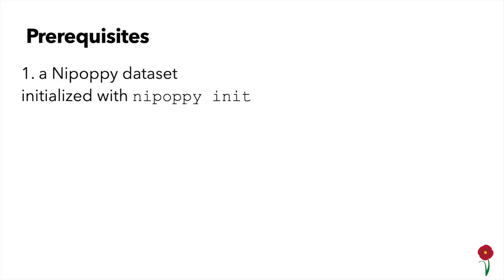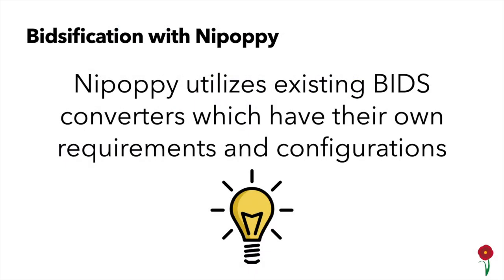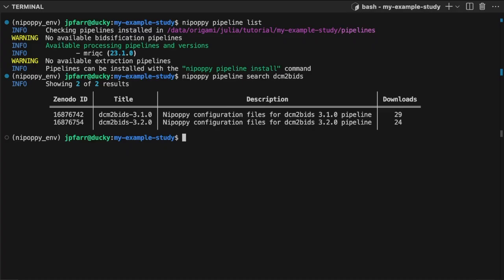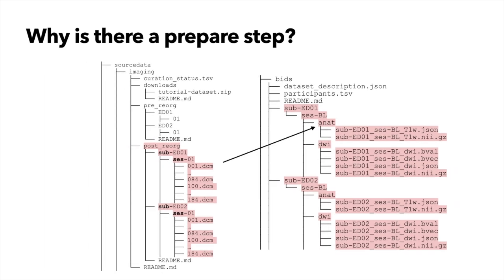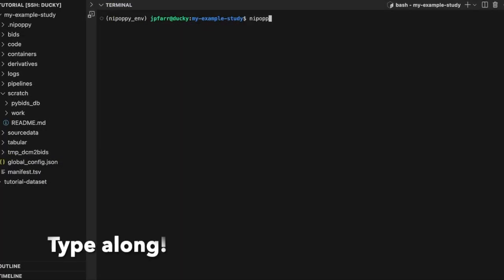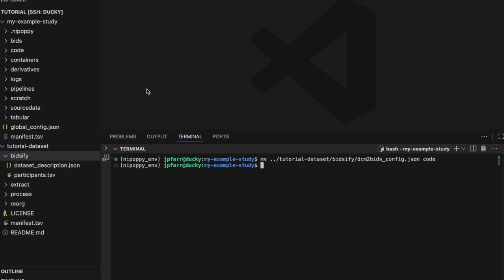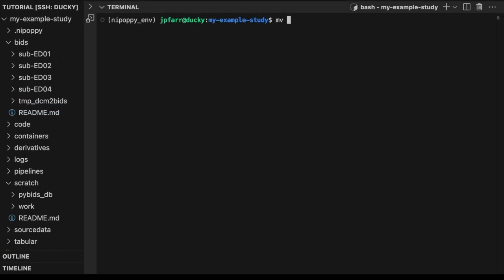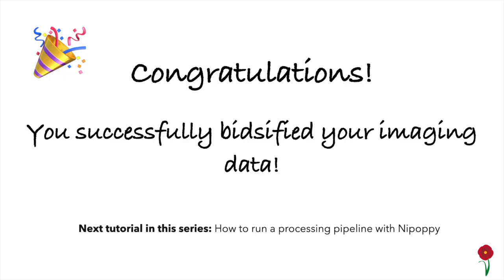nipoppy bidsify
In this tutorial we will cover how to bidsify imaging sourcedata with Nipoppy. More concretely, we will
- install the dcm2bids pipeline
- explore the nipoppy bidsify command
- run nipoppy bidsify on our imaging sourcedata

Please note: Nipoppy version used in the tutorial videos was 0.4.5. Console output as well as certain flags could have changed between this version and newer versions. Please consult the release notes on [GitHub] for details. E.g., the `--regenerate` flag for the `track-curation` command will be deprecated soon.